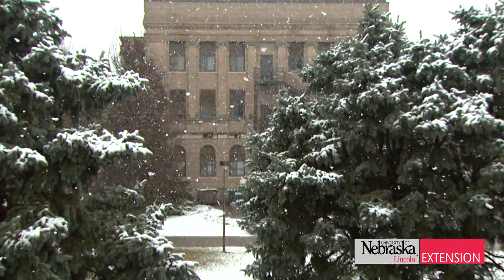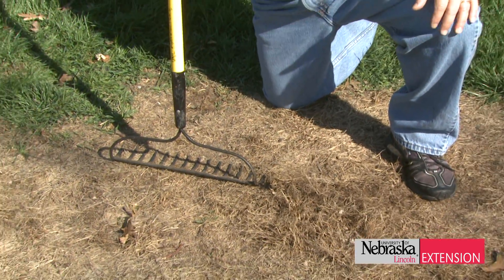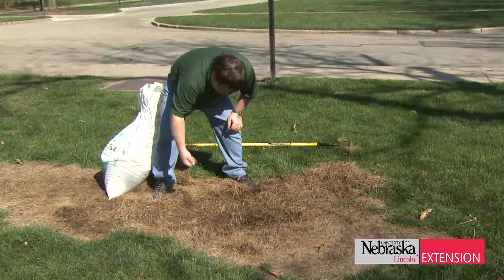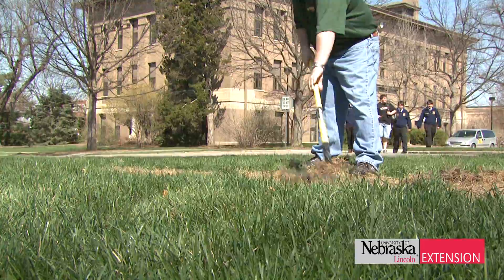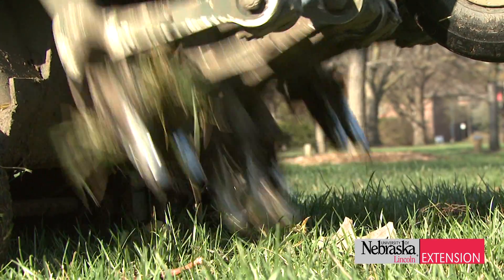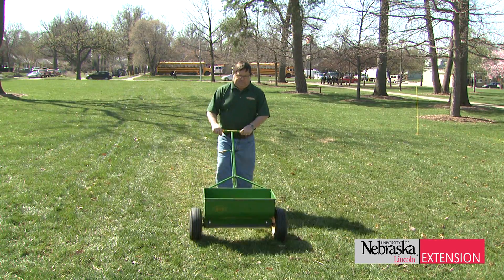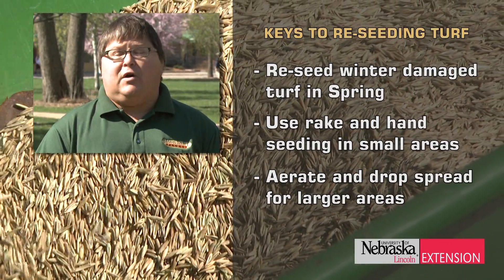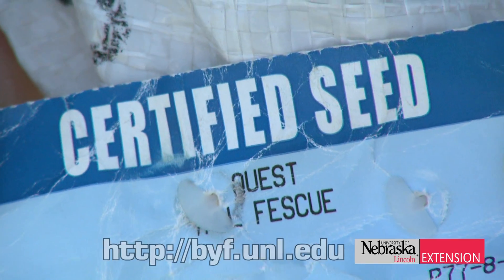Spring Turf Reseed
UNL Extension Turfgrass Specialist Roch Gaussoin shows some methods to re-seed winter damaged turf